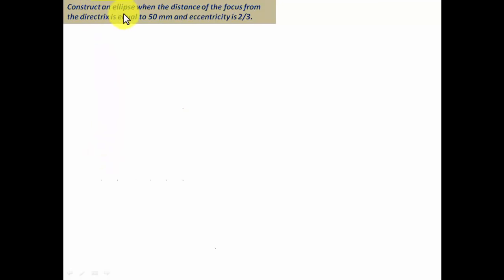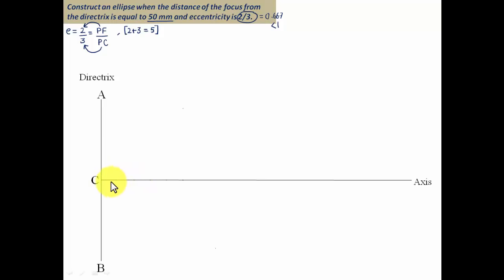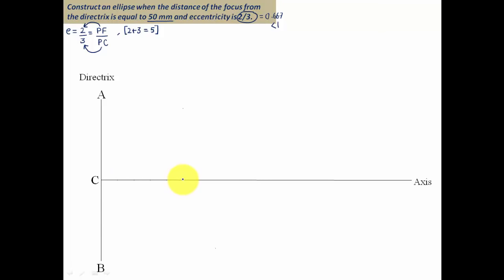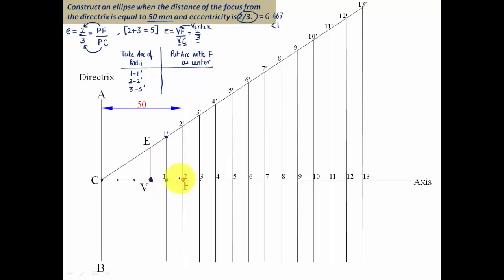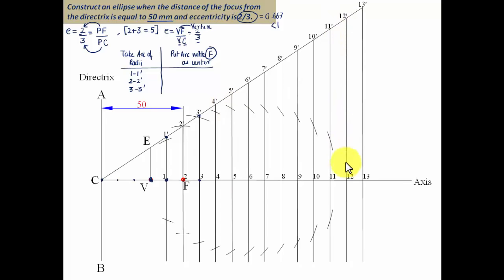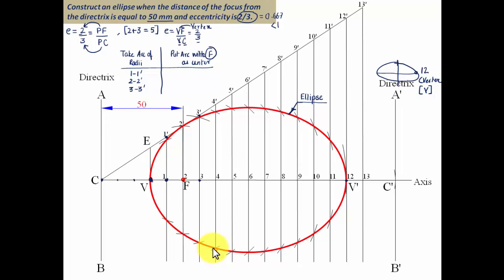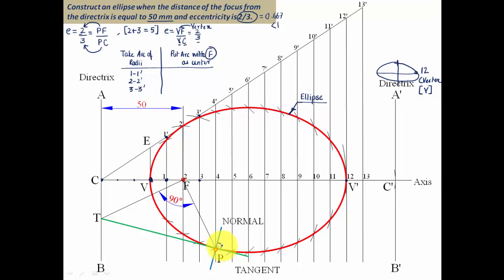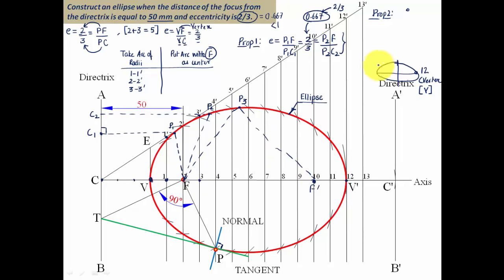General Method for Ellipse Construction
Hey Guys...
In this video, i will demonstrate as to how you can construct an ellipse by general method and that is absolutely dependent on eccentricity.
So sit back and plug in your head phones.
Its gonna be fun.
Note: Watch this video right till the end to have a firm grasp on the concept...